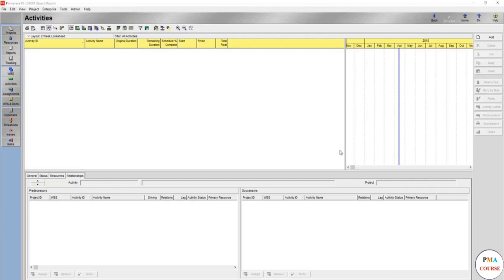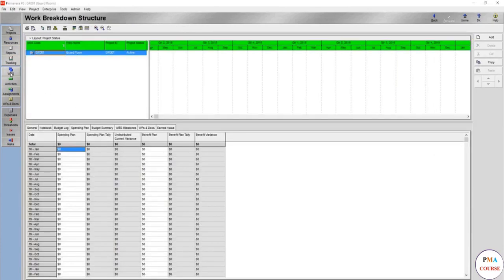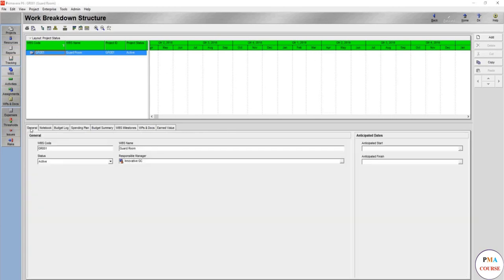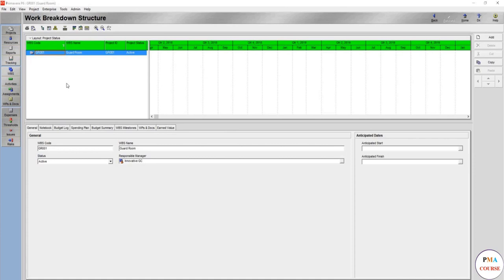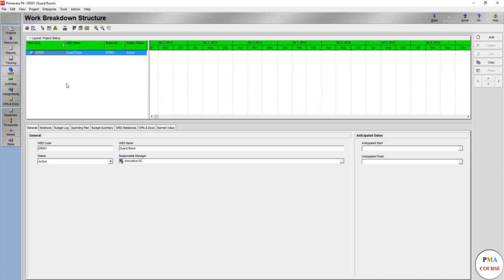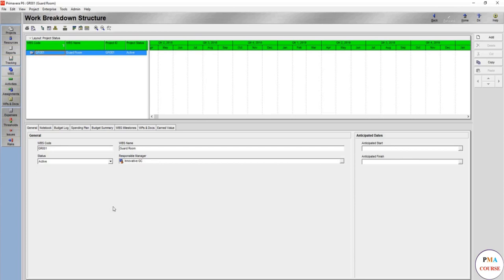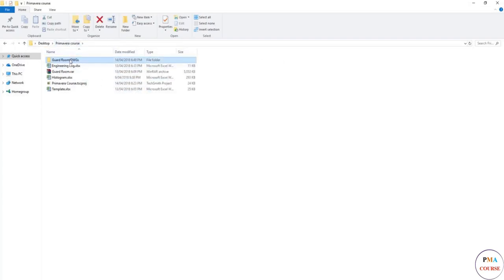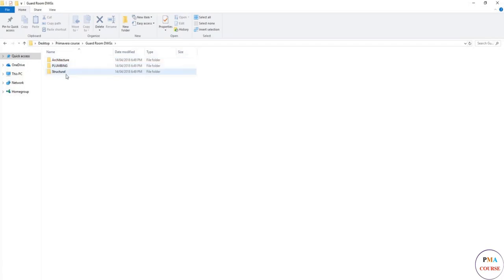5. Scheduling in Primavera P6 || Plan how you are going to work first